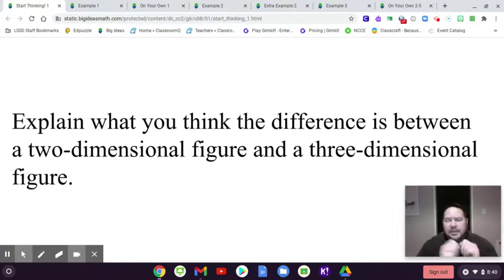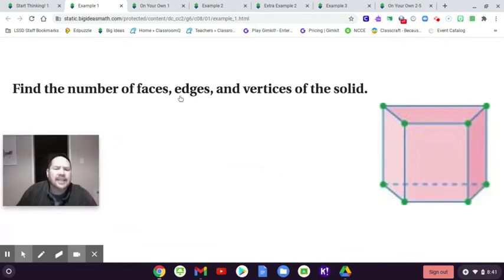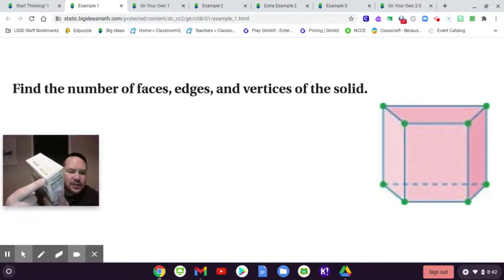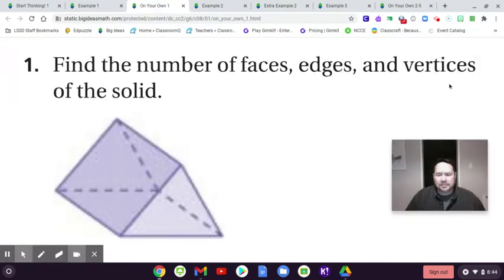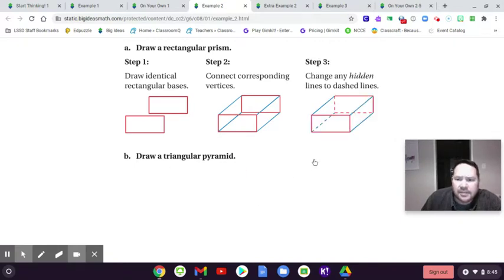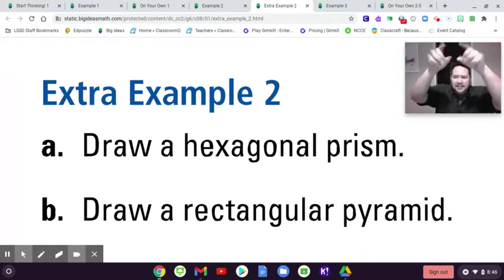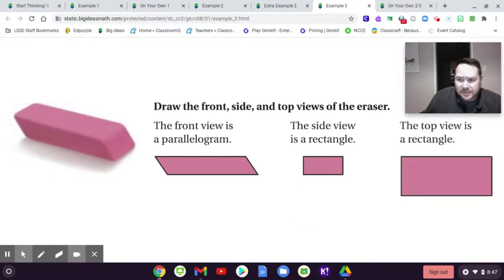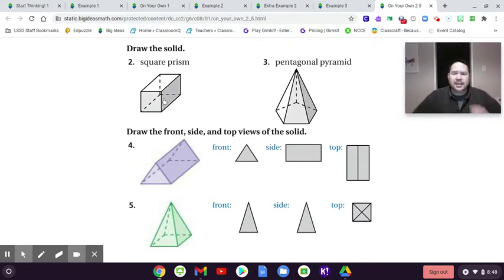7.4 - 3D Figures G6